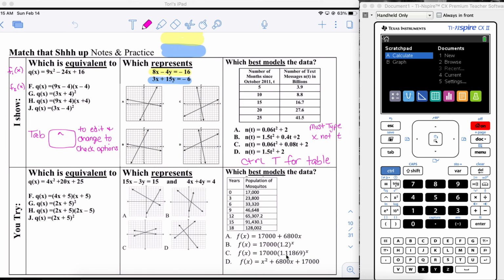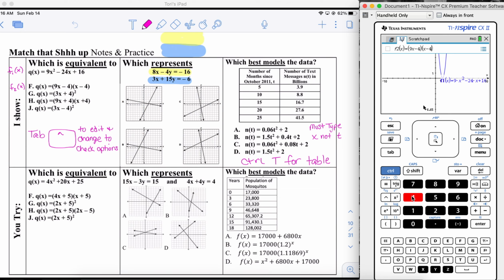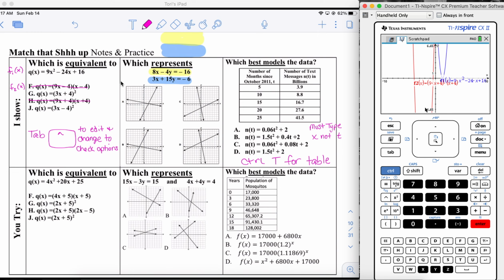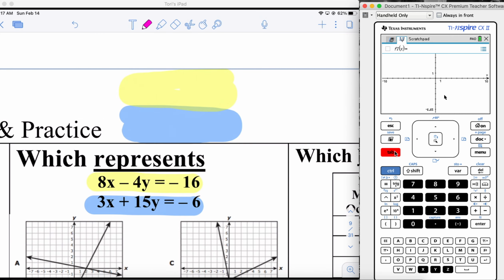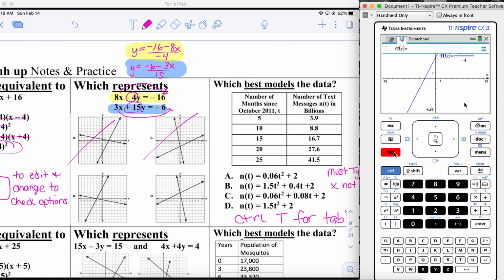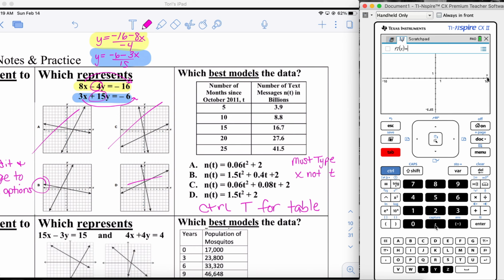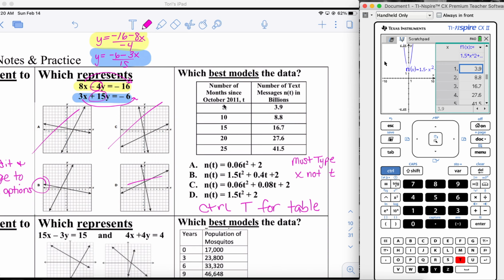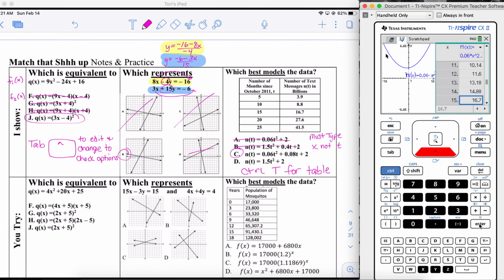Match that Shh up video for STAAR